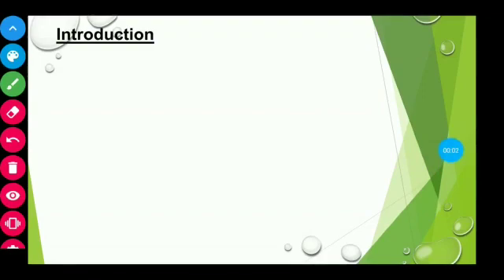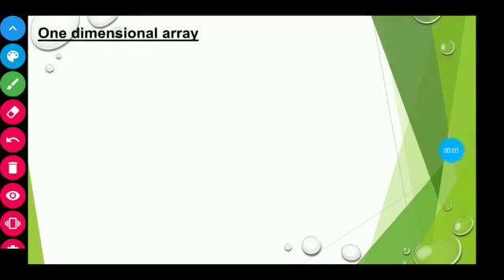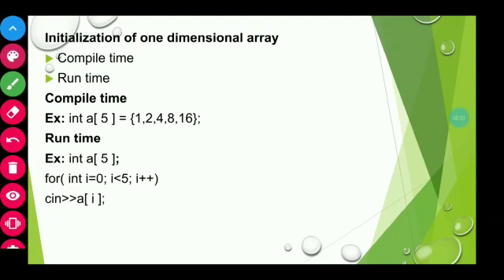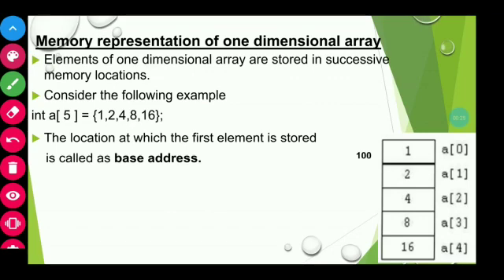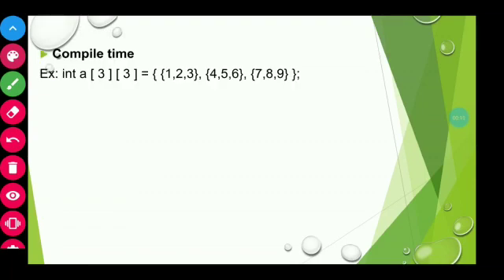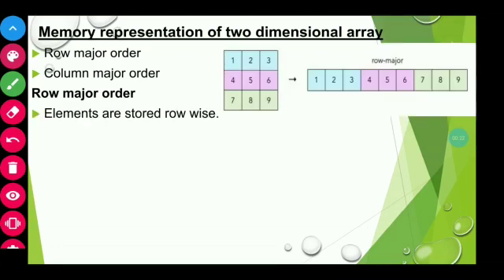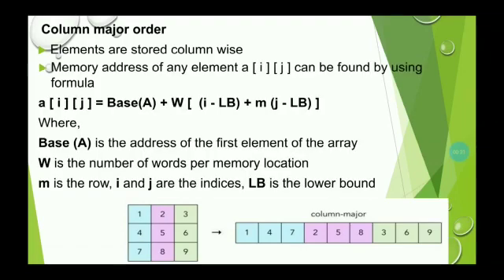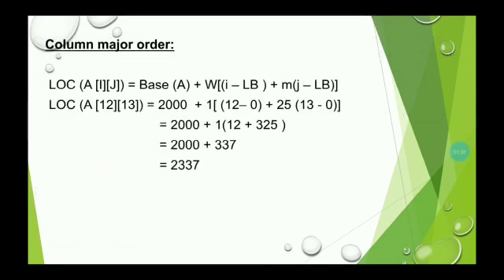Data Structures Session 2 by Anusha mam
This is the second session of Data structure by Ms. Anusha Hiremath, Department of Computer Science